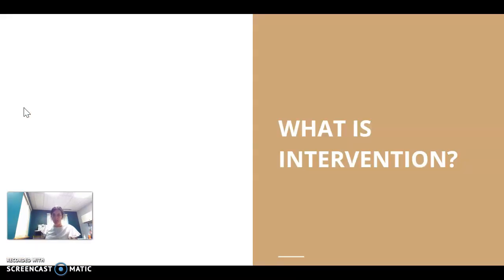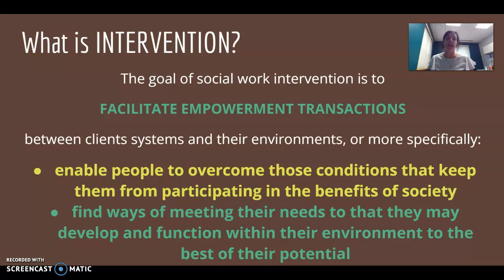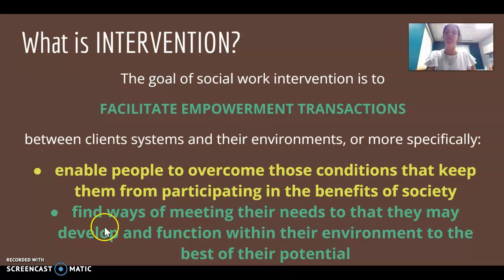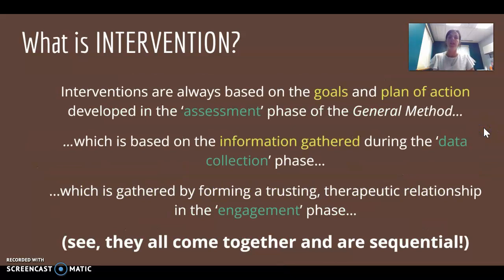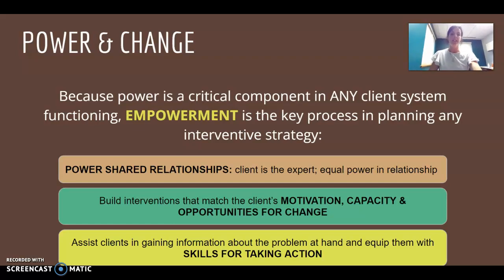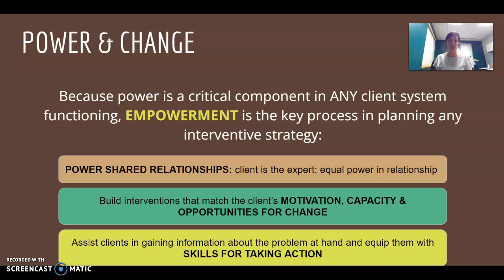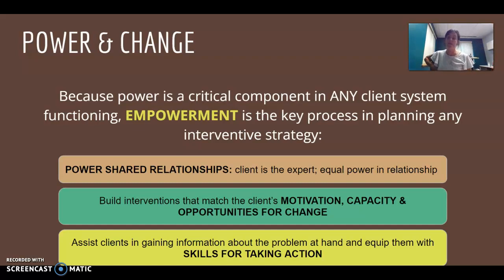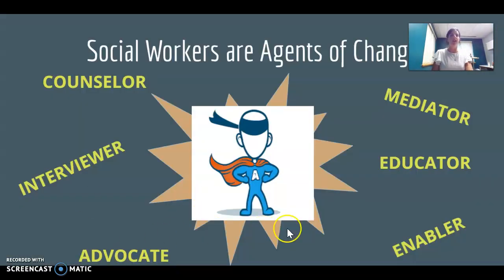What is Intervention?